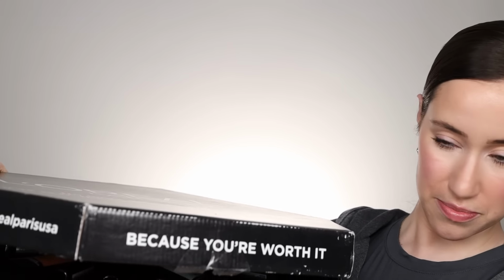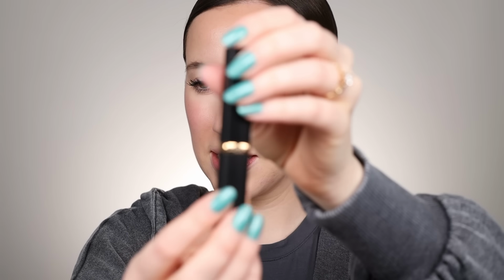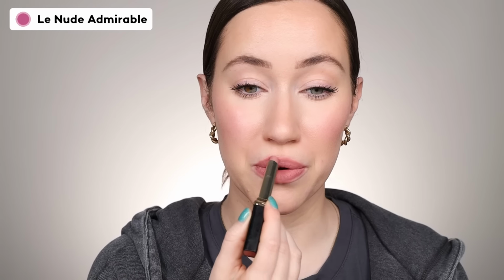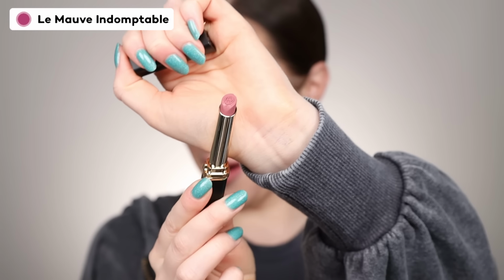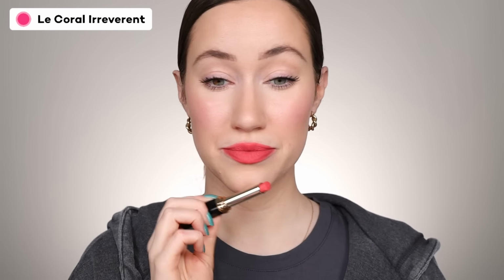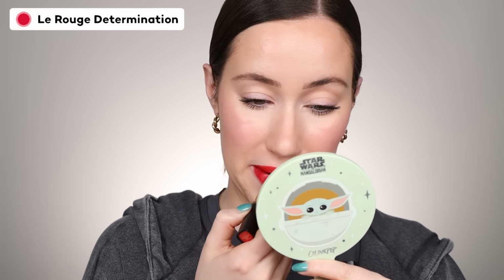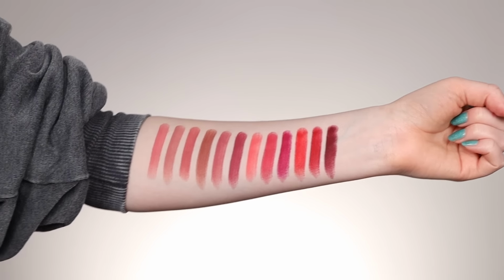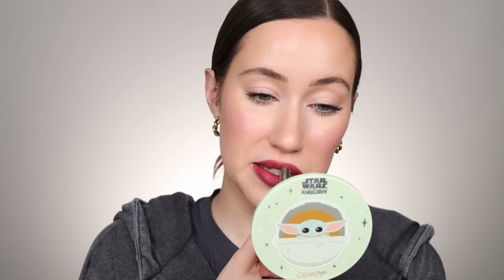NEW Drugstore L'Oreal Lipsticks (NOT What I Expected)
Hey everyone!! I was SO excited to receive these new L’Oreal Matte Lipsticks in PR & I HAD to try them all on!! These are a brand new comfortable matte formula that comes in 12 shades. I hope you all enjoy the video & I hope you find it helpful! Love you guys so much!! xoxo

MY WEAR TEST NOTES:
This was soooo comfortable!! Even though my lips were a bit dry from swatching, this wore so well on me all night! It’s a super comfy matte formula! I wouldn’t say that it’s transfer proof as it came off on my water bottle, but it’s definitely long wear! It faded slightly but VERY evenly even through two meals. I’m super happy with it & can’t wait to keep wearing these!! Hope that helps! xoxo

💅 WHAT I’M WEARING:
Hoodie: Free People
T shirt: White Fox x Sarah’s Day

(first order only + create an account)

MINKY COUTURE
(these are my FAVORITE blankets made here in Utah!! I love the HUGS & URBAN blankets!!)